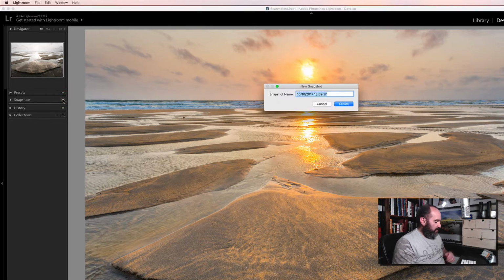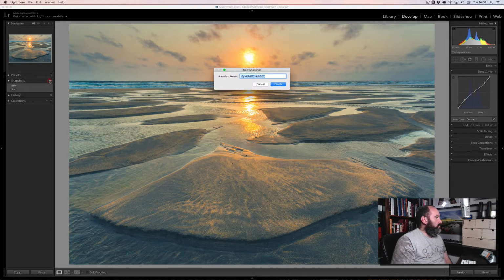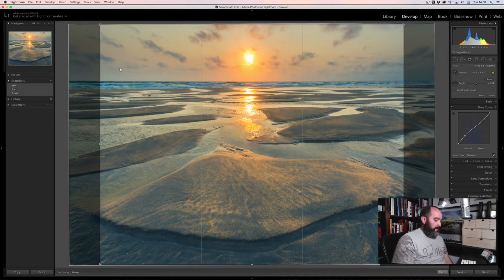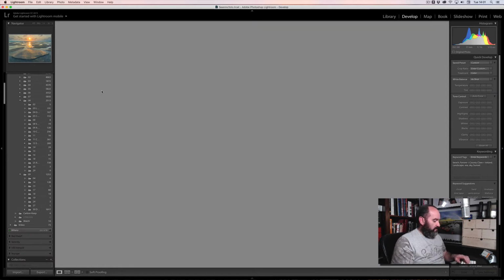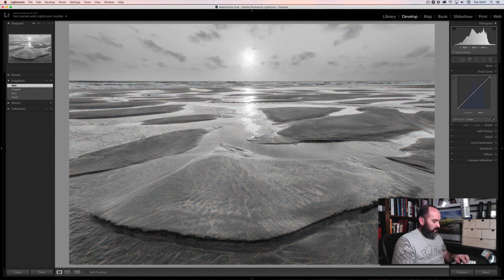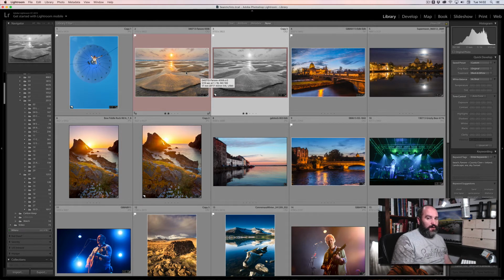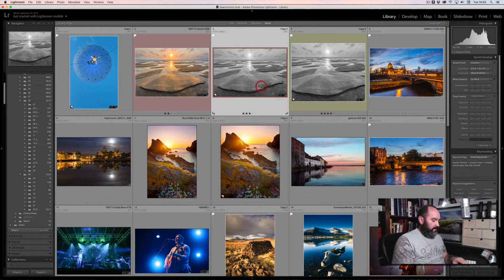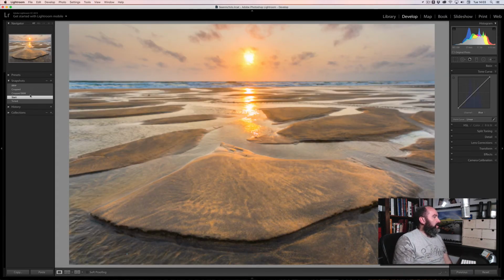Lightroom Tuesday Snapshots Virtual Copies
Snapshots and Virtual Copies are two related and useful tools for managing different versions of your photo. Here we take a detailed look at what you can do, and what you can't do with them.

My Book! The Indispensable Guide to Lightroom CC